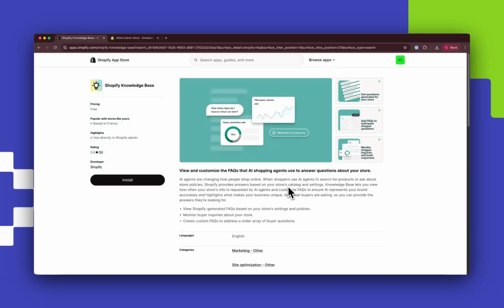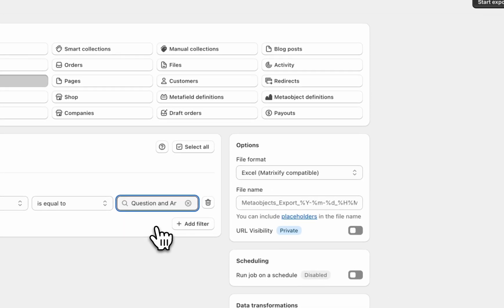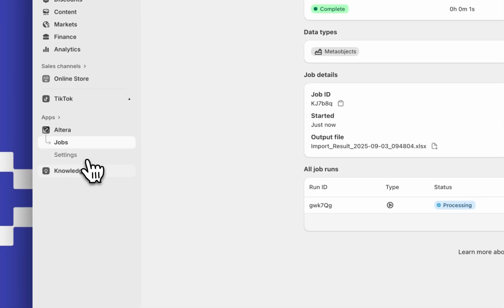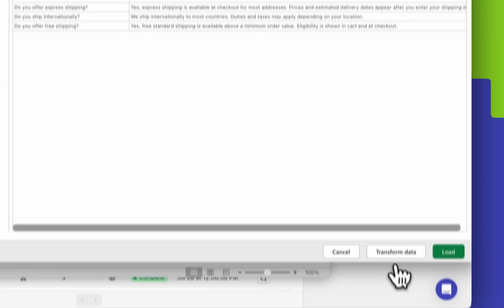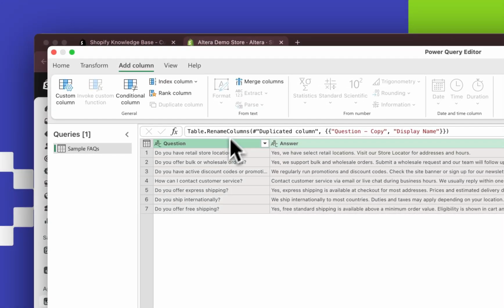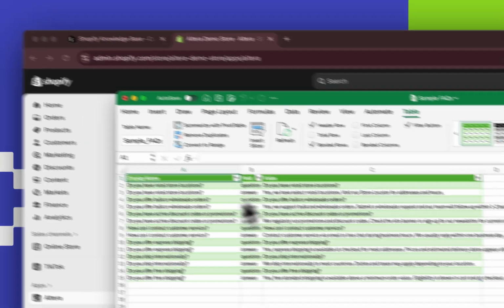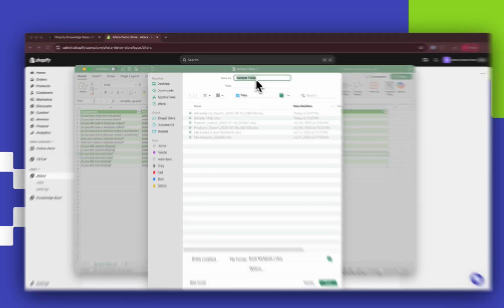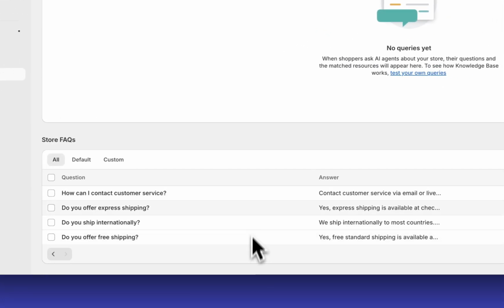Import and Export Shopify Knowledge Base FAQs with Altera (Matrixify compatible)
The Shopify Knowledge Base app allows you to gather frequently asked questions for use by AI agents on your store. The FAQs are stored as metaobjects and can be imported and exported with Altera (an alternative to Matrixify).

🔍 This video shows you how to:
0:00 Export FAQs with Altera
0:41 Edit the FAQs and reimport them
1:17 Format a two-column spreadsheet into the metaobject format for importing new FAQs

🛠️  Tools mentioned:
Altera - Import & Export in Excel (free plan available)